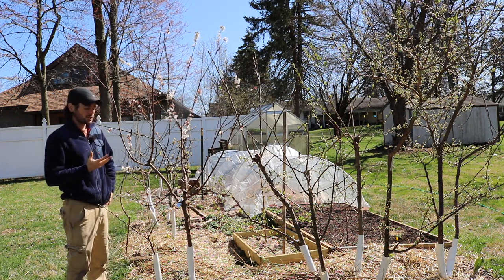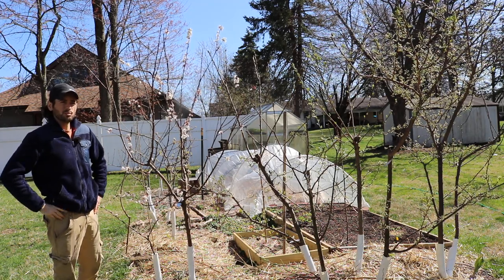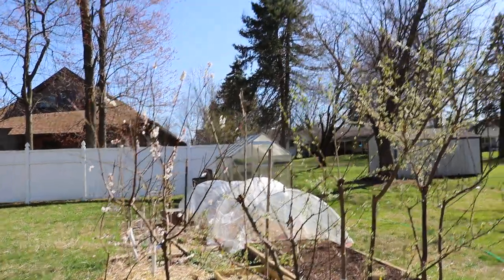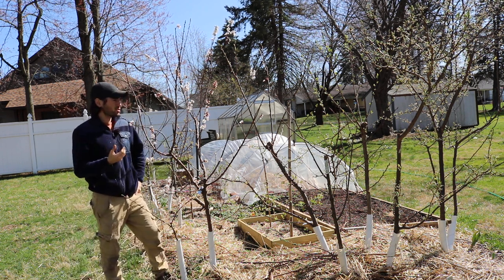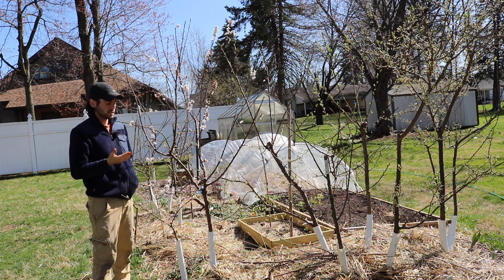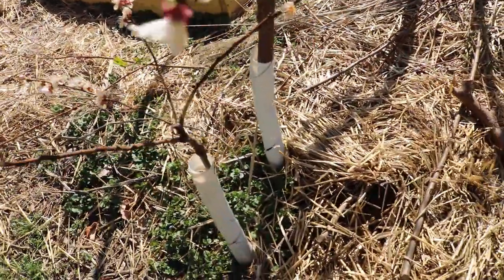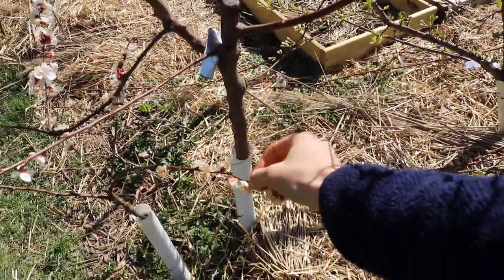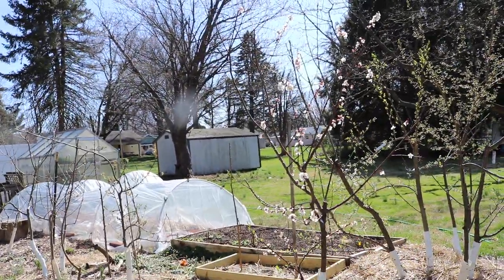Losing Your Crop: Fruit Tree Freeze Damage Thresholds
Each stage of flower development on fruit trees can withstand specific temperatures and frost thresholds. Right now I'm not past my average last frost, so there is potential to see a loss of crops. This chart can explain it well

Our Shop!